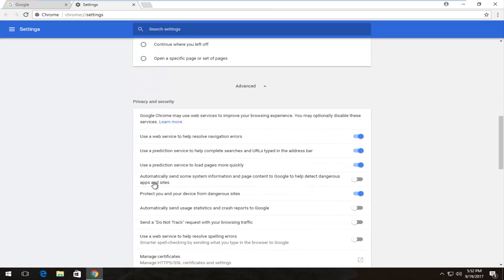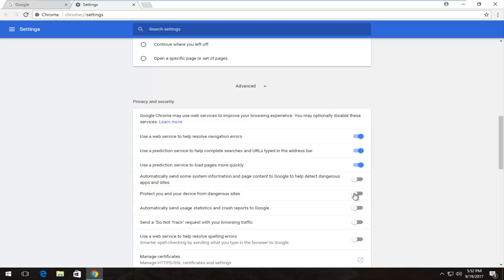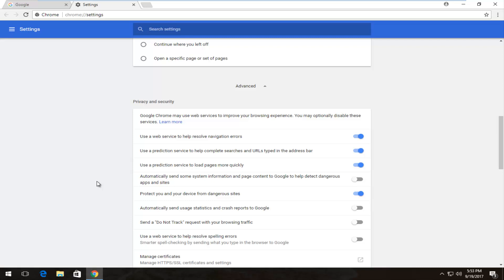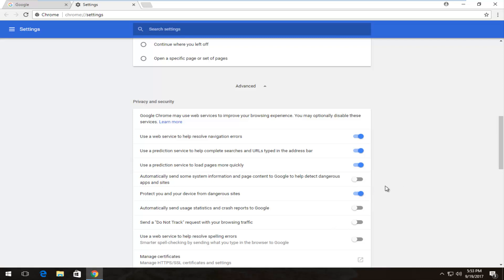File Is Dangerous So Chrome Blocked It FIX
If you are sure a file is safe and want to proceed to download a file, this tutorial will be for you.